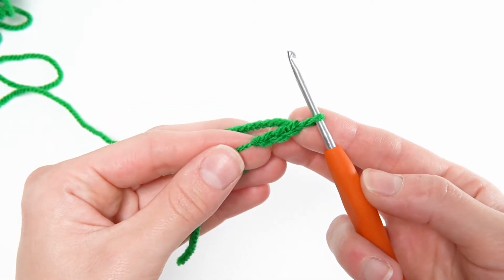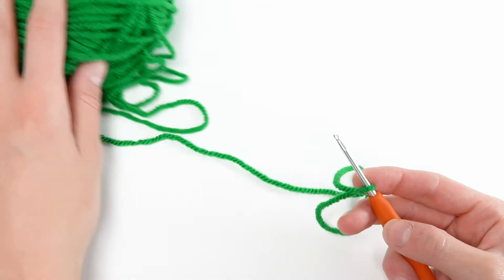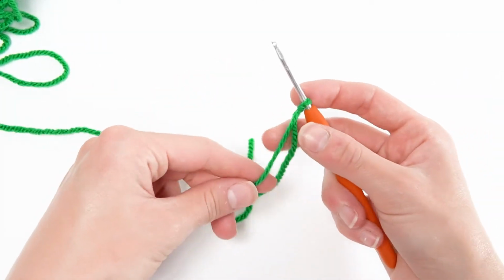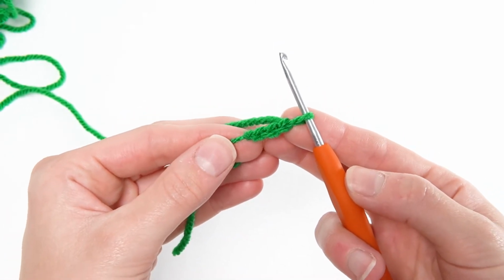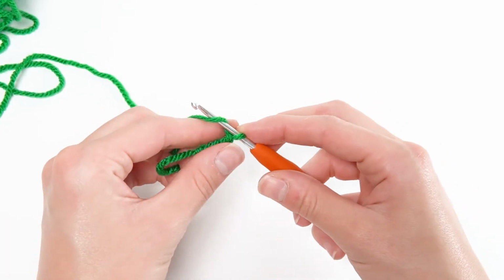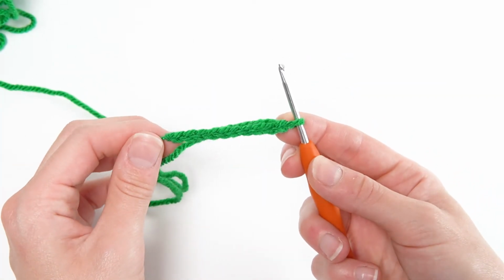Amigurumi Basics: How to Make a Chain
Welcome to Amigurumi Basics! In this video we will learn how to crochet a chain! Starting a crochet project with a chain is extremely common and so easy to master!

In this video, I am using Size 4 acrylic yarn and a 3.0mm crochet hook.

Music
Carousel - Harris Heller

I'm all over the internet: